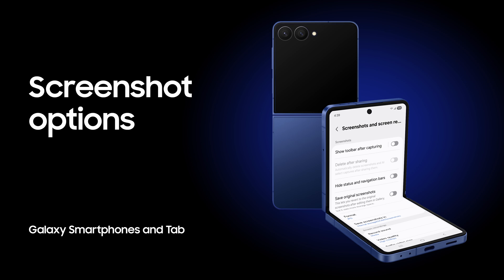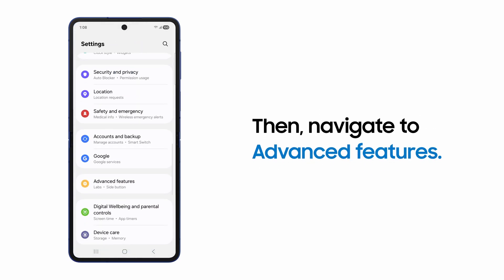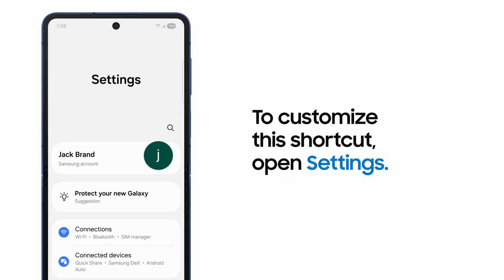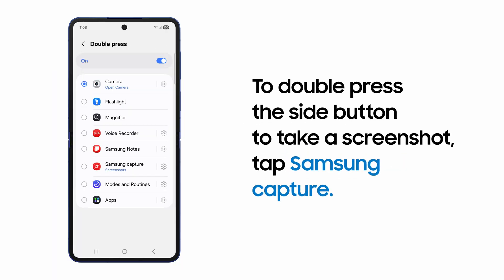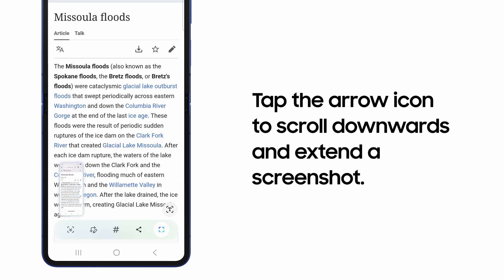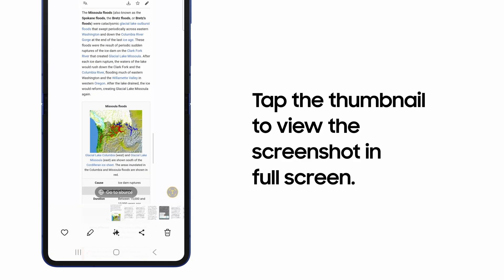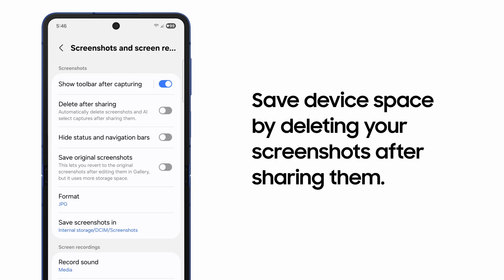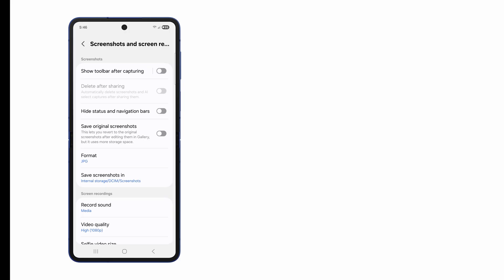Take a screenshot on your Samsung Galaxy | Samsung US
There’s more than one way to take a screenshot on your Samsung Galaxy. Watch this video to learn three ways to instantly capture exactly what you need on your mobile device!